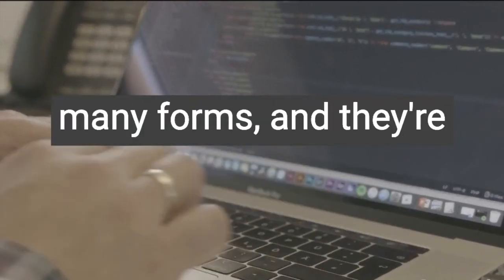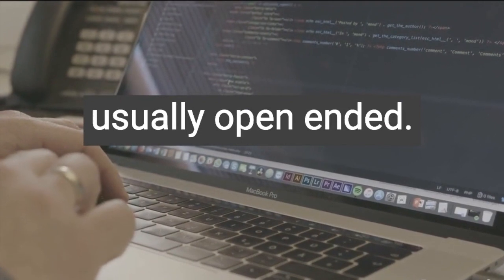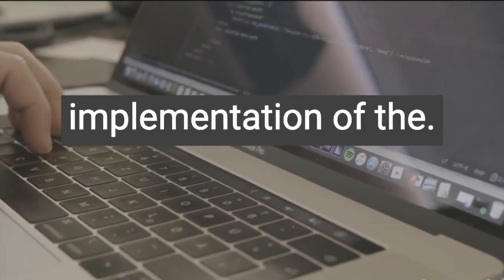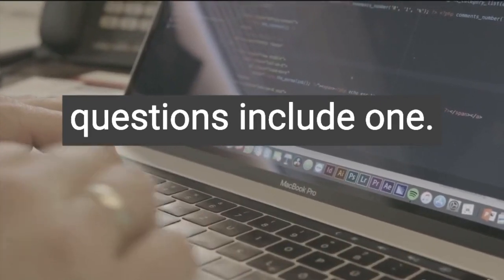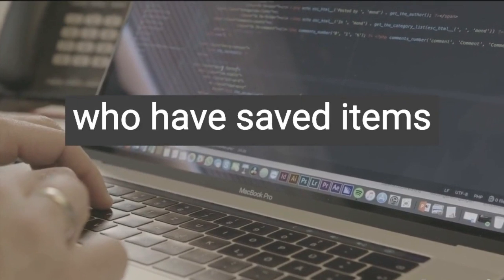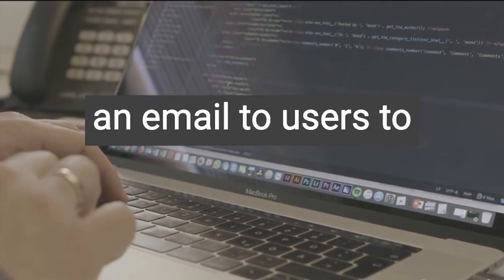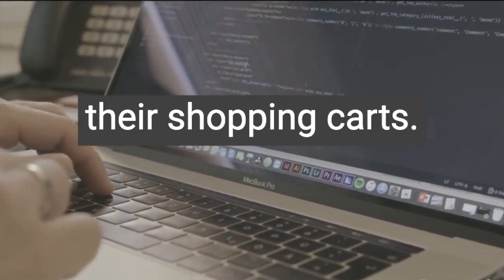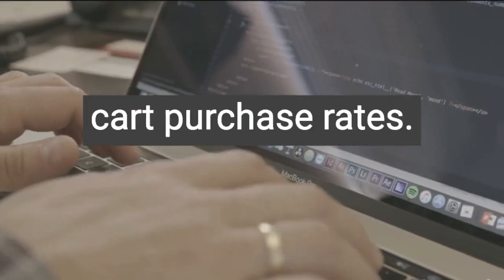5 Types Of Product Manager Interview Questions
Product managers make well over 6-figures a year and it is a lucrative career path, but getting the job can be pretty difficult. The product manager interview process consists of multiple rounds of interviews.

There are 5 types of product manager interview questions that you may see. They are:
1) estimation questions
2) analytical questions
3) product design questions
4) product strategy questions
5) technical questions

In this video, we will give you examples of questions you may expect in each of these 5 categories.

Also, make sure you check out our free project management course